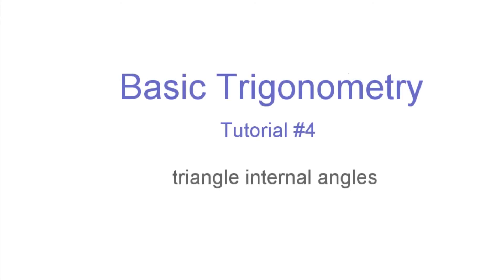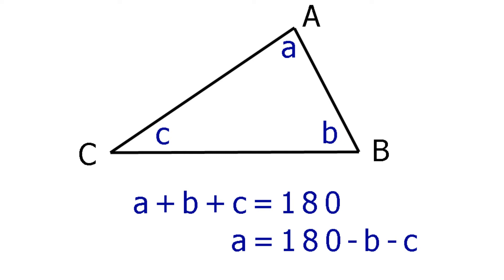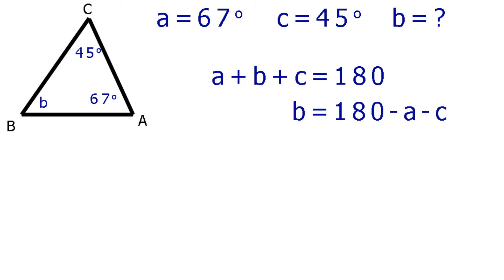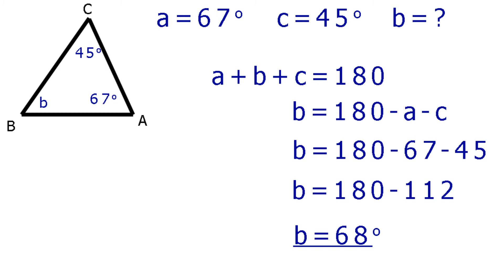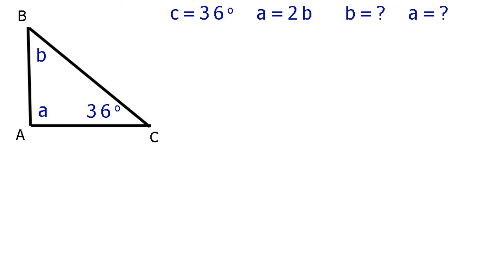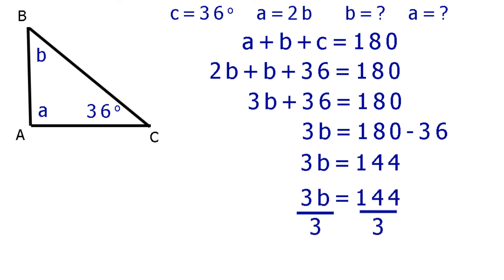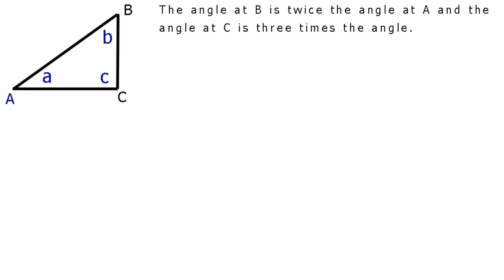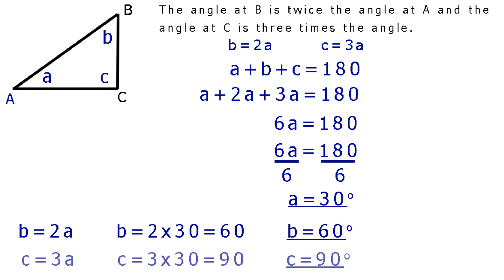#4 - triangle internal angles Basic Trig GCSE /High School Math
This is the 4th video in the series Basic Trigonometry, suitable for GCSE and High School math. The video examines the relation between the internal angles of a triangle. Three problems of increasing difficulty are worked through, using simple algebra.